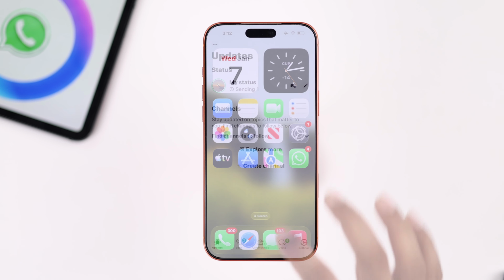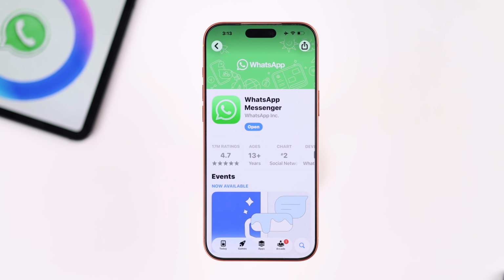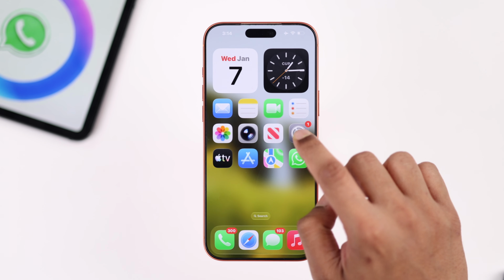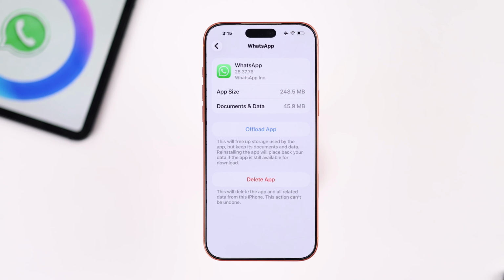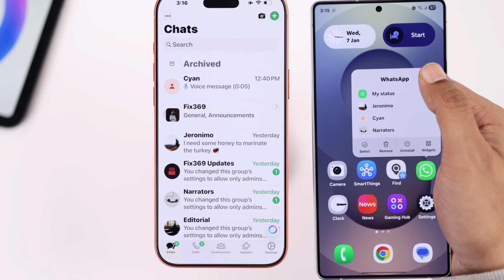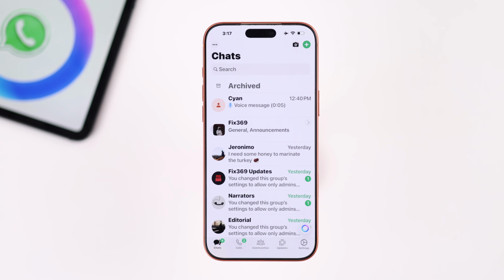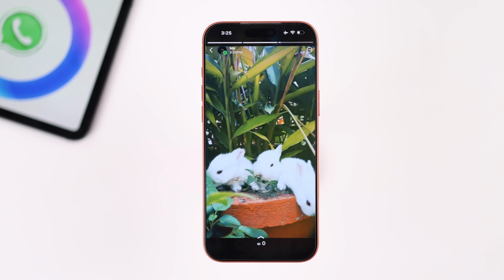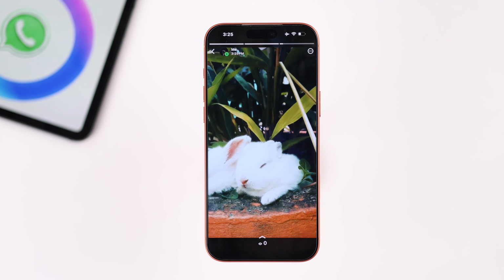How to Fix NO SOUND on WhatsApp Video Status! [Audio Problem]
Frustrated with no sound on the WhatsApp status you posted on both iPhone and Android in 2026, so wondering how to fix the audio problem properly?

You shared a great clip as WhatsApp Status, but your friends or even you can't hear the audio? Don't panic, this troubleshooting guide will walk you through 4 proven solutions for the WhatsApp Status video sound is not working problem, so you can get your audio back in seconds.

0:00 Intro: NO SOUND on WhatsApp Video Status
0:05 Solution 1: Delete Status, Turn ON Volume, then Re-upload WhatsApp Status
0:30 Solution 2: Update WhatsApp App
0:42 Solution 3: Clear WhatsApp Cache
1:08 Solution 4: Ensure Compatible Format